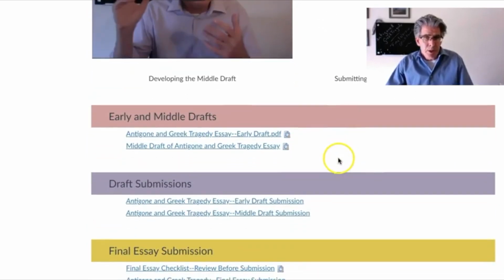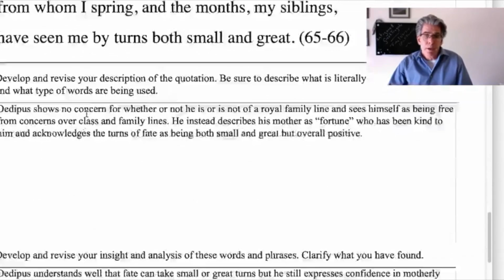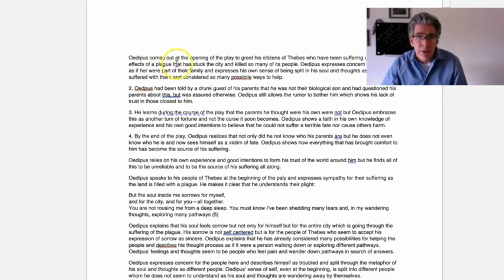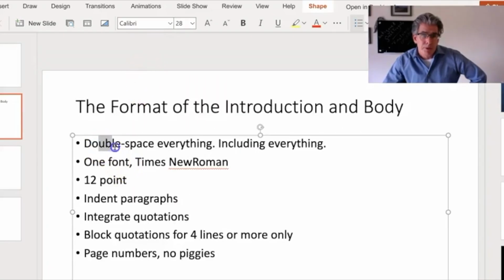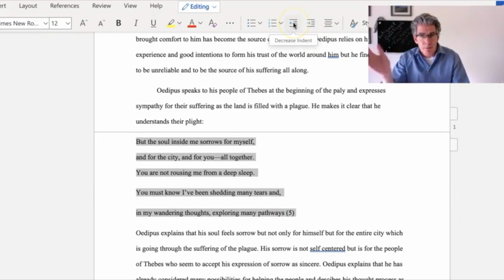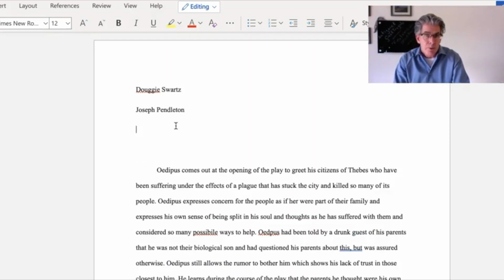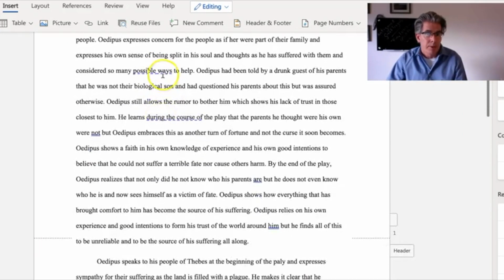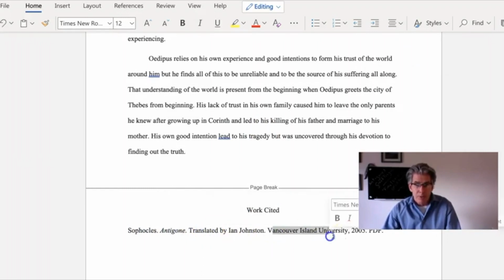Final Version Antigone and Greeek Tragedy